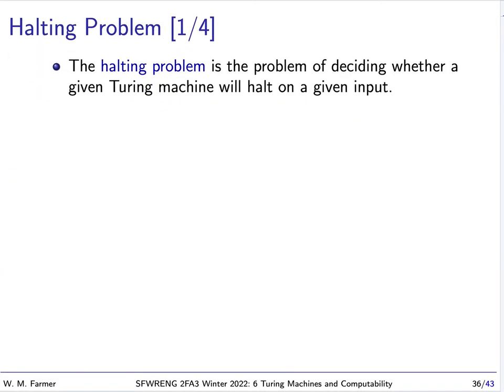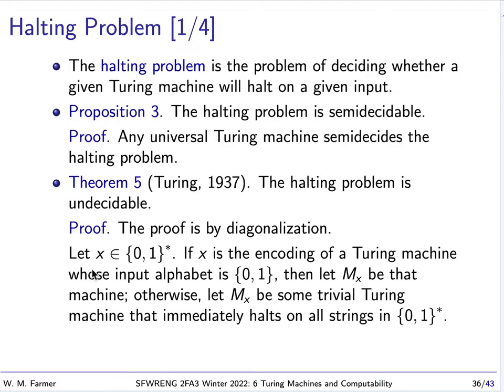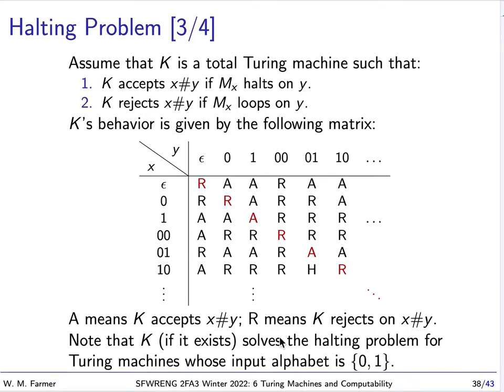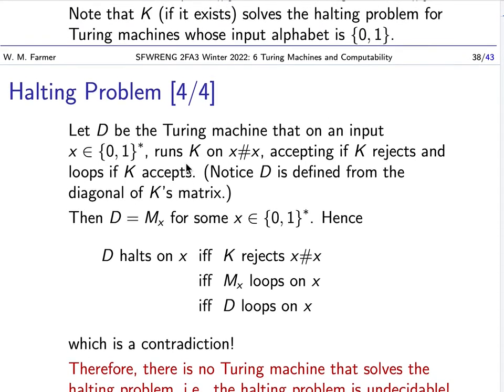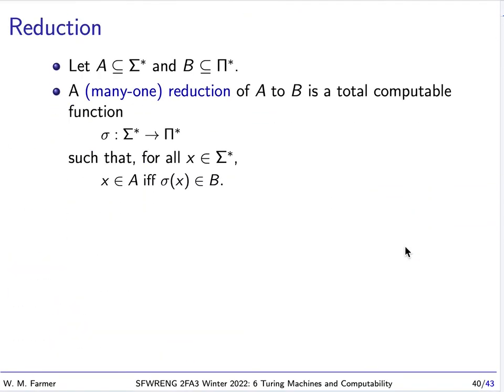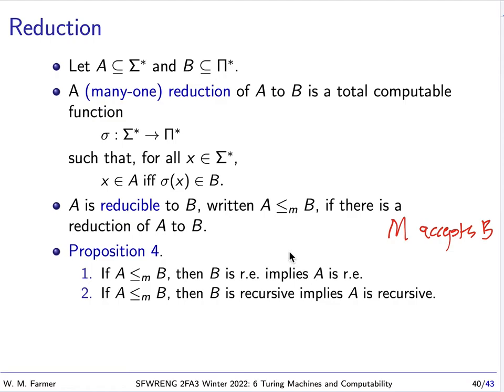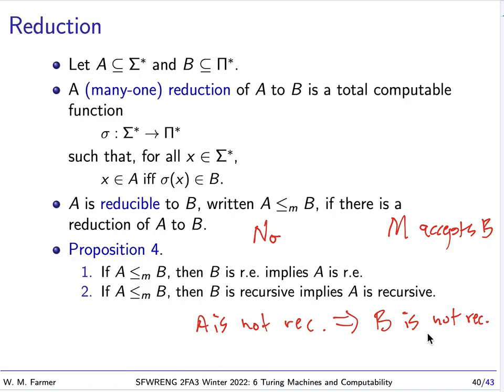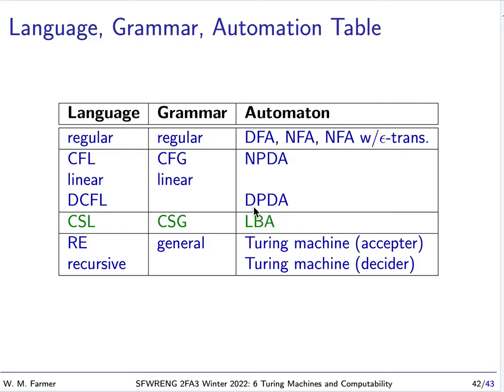6f Turing Machines and Computability Theory 2022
Lecture 6f for McMaster University undergraduate course SFWRENG 2FA3 (Discrete Mathematics with Applications II) Winter 2022.